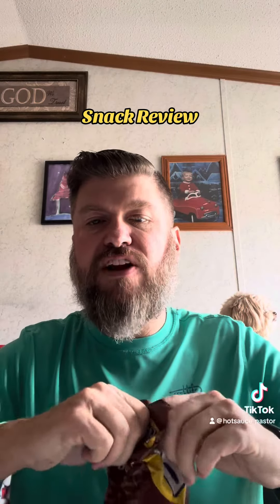Chili Cheese Bugles Review